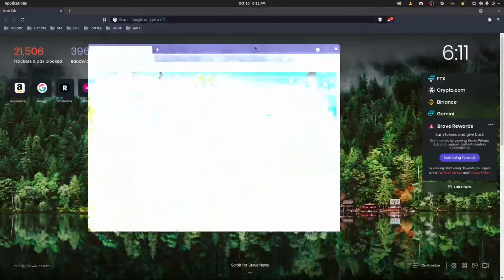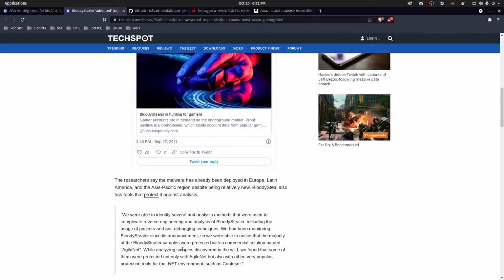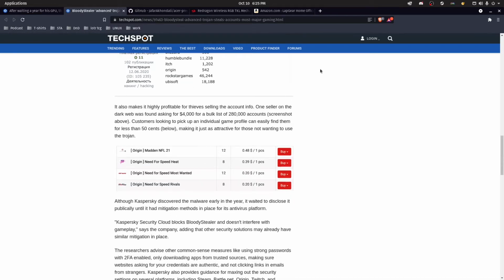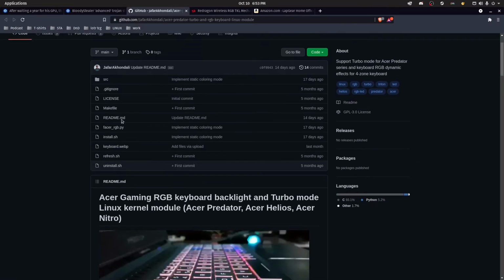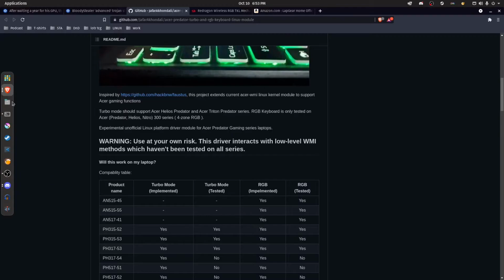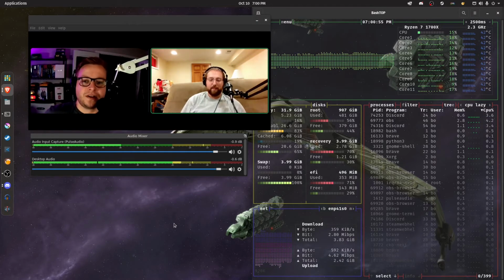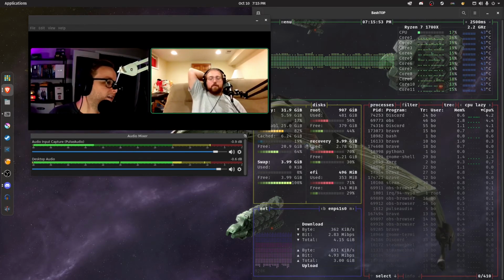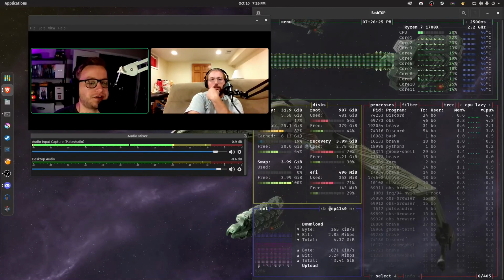Episode 16 - GPU cakes and BloodyStealers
In this episode the cake is NOT  a lie but maybe Github is. I'm not sure what that means. We talk about Linus Tech Tips Linux challenge and BloodyStealer before talking about new peripheral hardware we want to purchase. Oh, and we're getting old and first person games make us nauseous.

0:00 - Window flashing issue

News Items
7:00 - Guy sends anniversary cake to store he purchased GPU from
11:00 - BloodyStealer advanced malware targeting game accounts
17:00 - Linus and Luke are testing out Linux

Wanderings
35:00 - Josh got his new laptop!

Some games I picked up but haven’t had time to review yet.